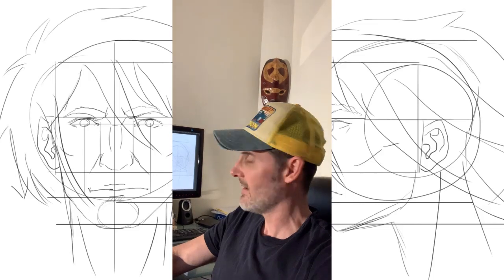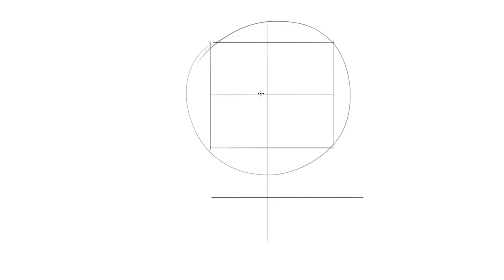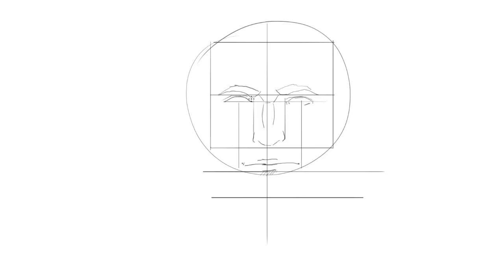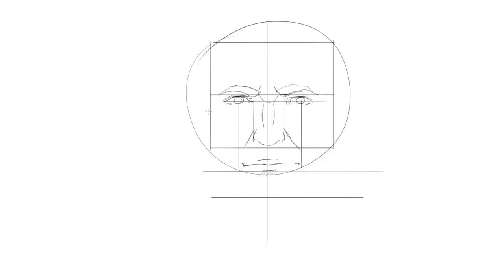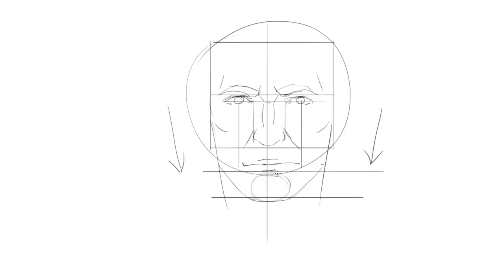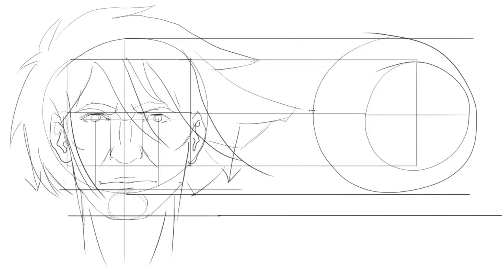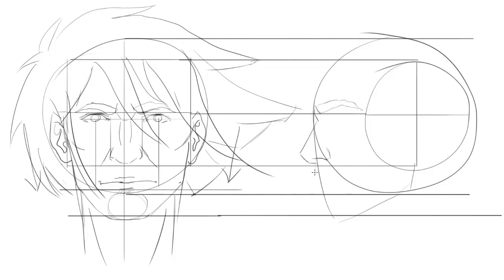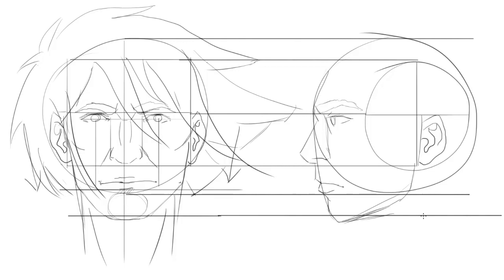Easy Way to Draw the Head Front and Side View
In this video you will learn step by step how to draw the front and side view of the head and face with the Loomis method